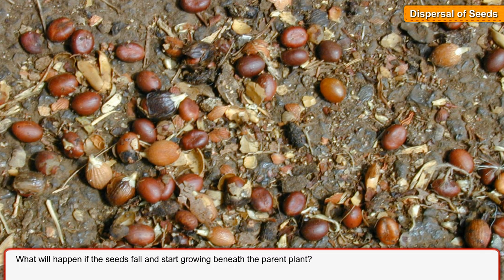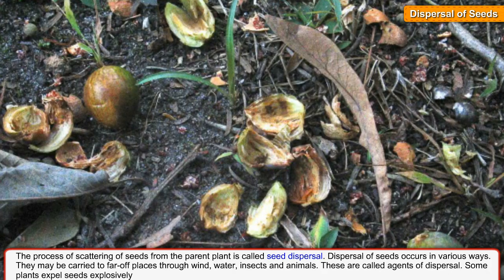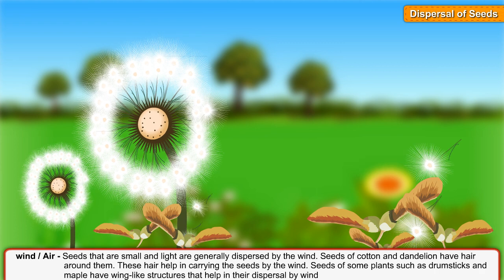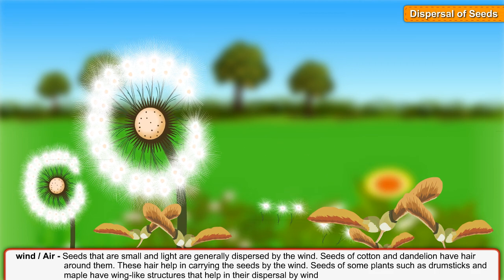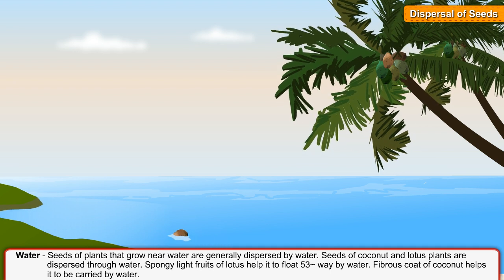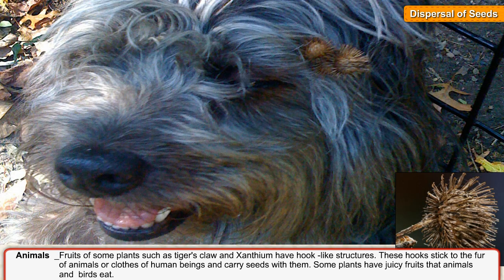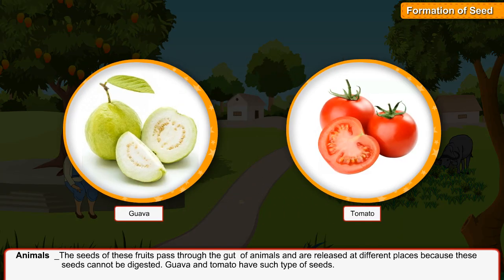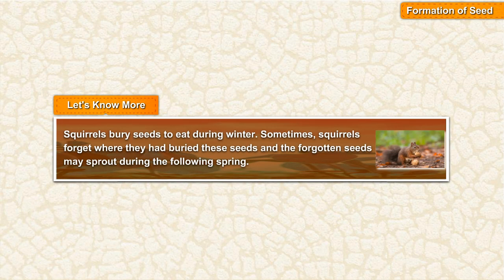Sci5 Topic 5.2 Dispersal of Seeds